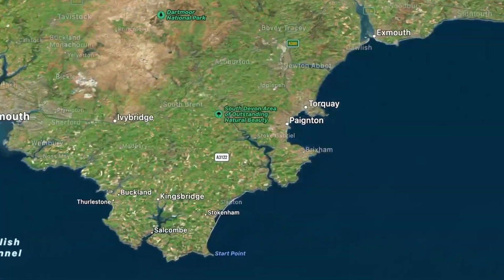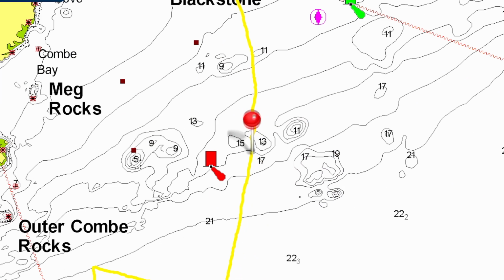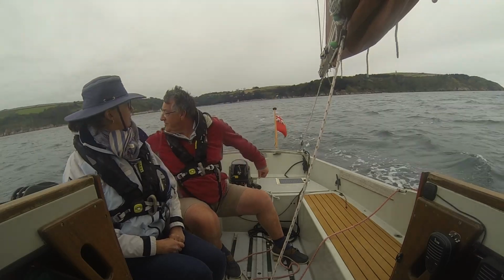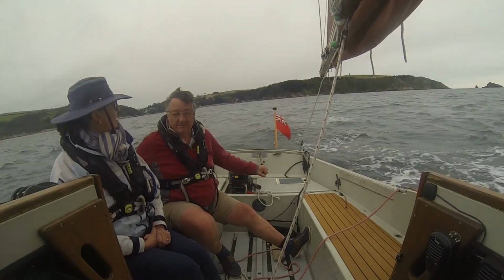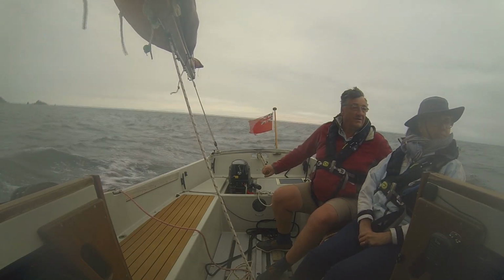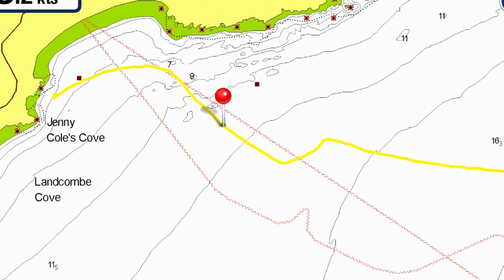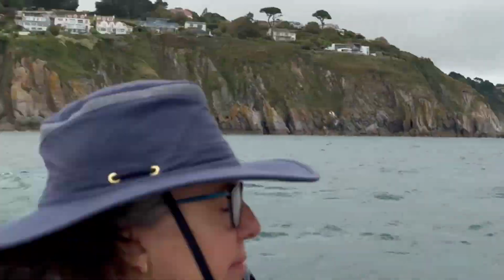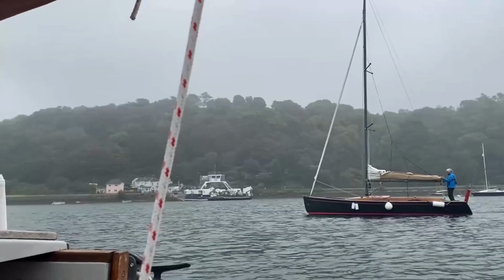No. 20 Daysailing out of Dartmouth on a wet day in Summer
A short day sail down the coast to Blackpool sands for lunch. Some thoughts on Shrimper reefing and balance, drizzle and a paddle steamer.